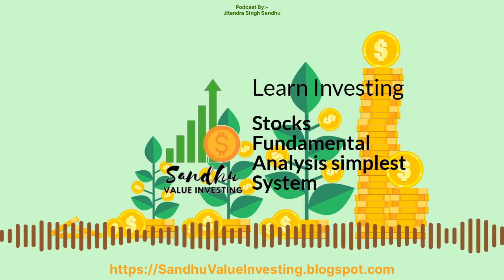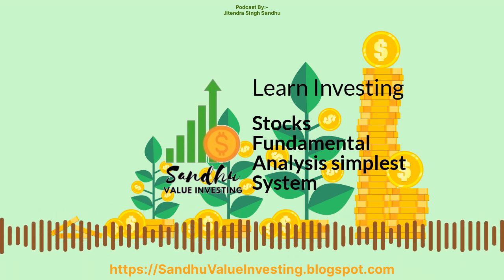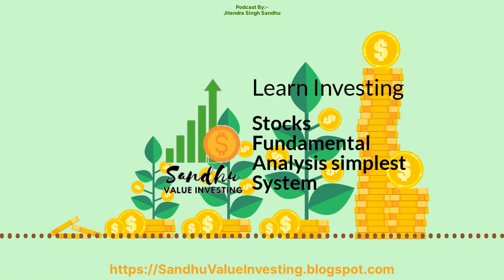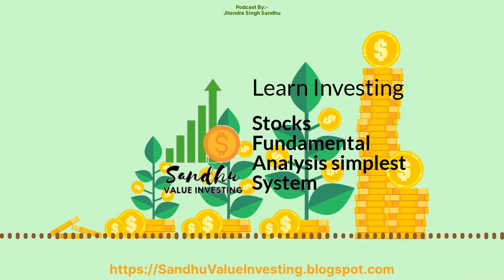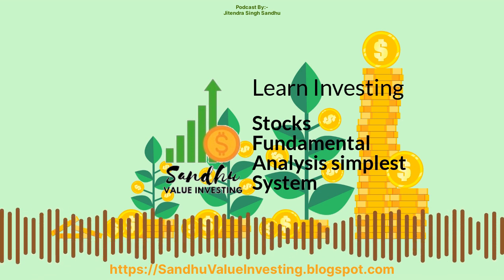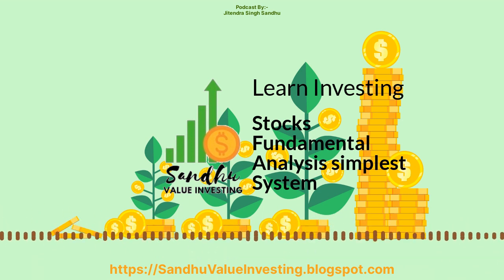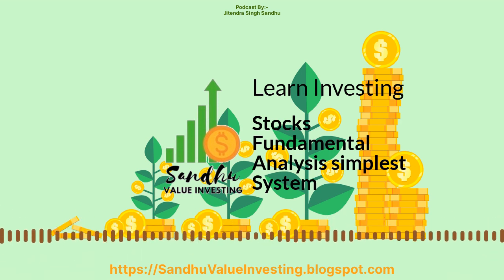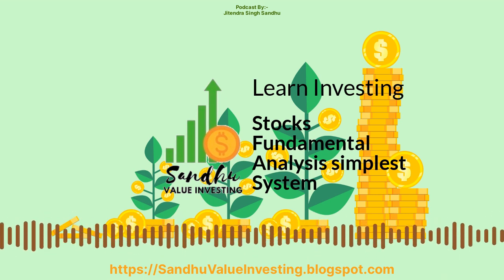Learn Investing - Stocks Fundamental Analysis simplest System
Stocks Fundamental Analysis simplest System. This is a Investing Notebook: Stocks Fundamental Analysis and Historical records of debt, valuation & debt ratios.
This notebook act as portfolio manager and record to track & find best performing stocks for share market investors.